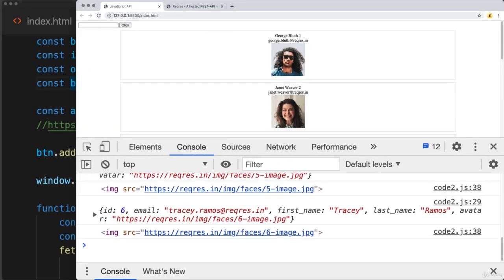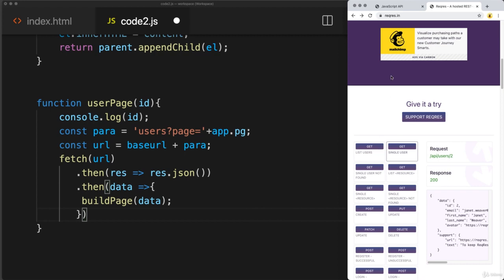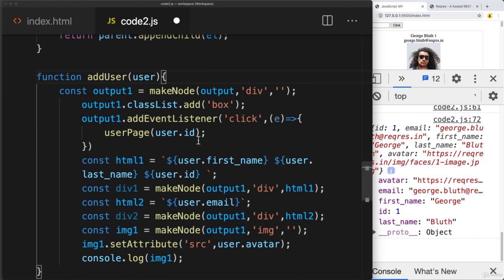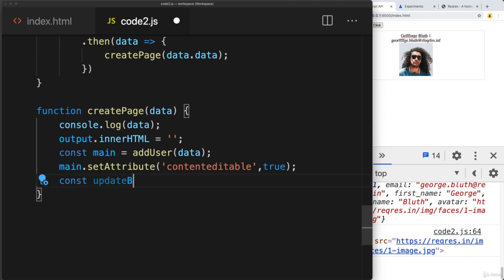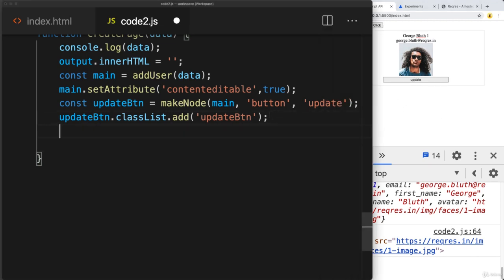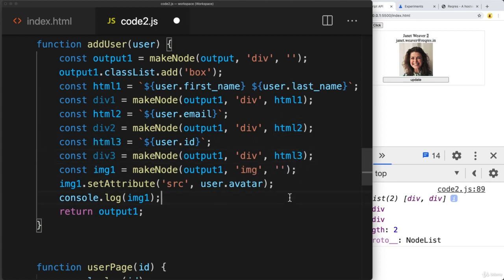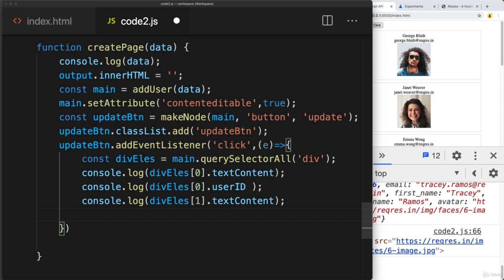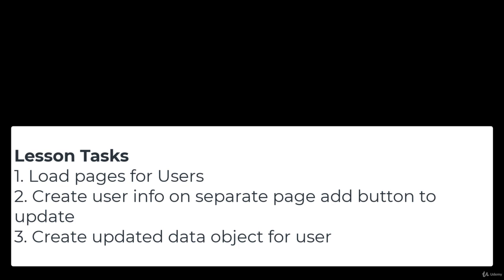AJAX Dynamic Web Pages 0503 - JavaScript frontend API Tester - AJAX requests - Mini Application